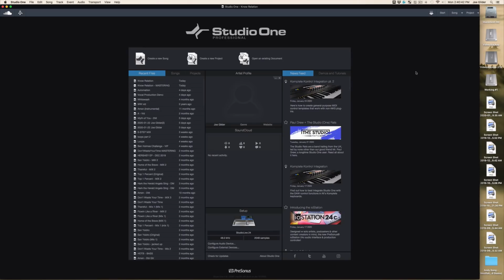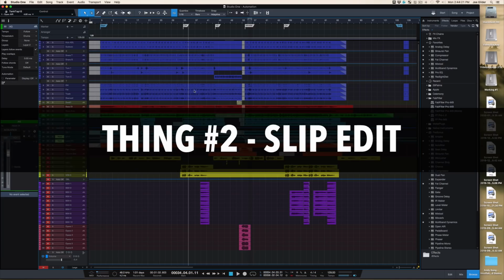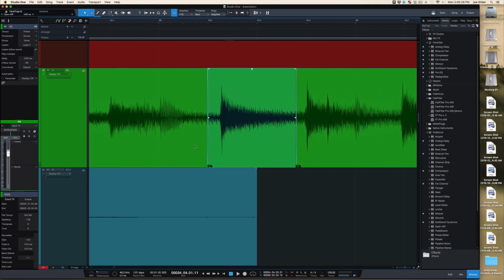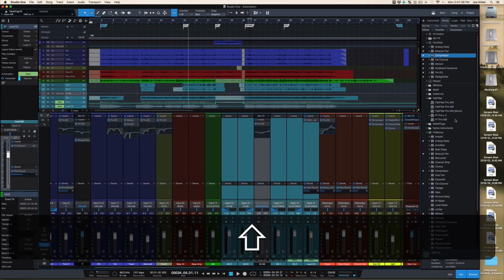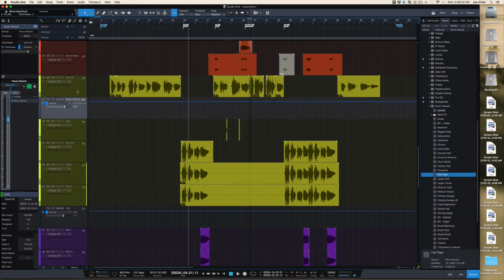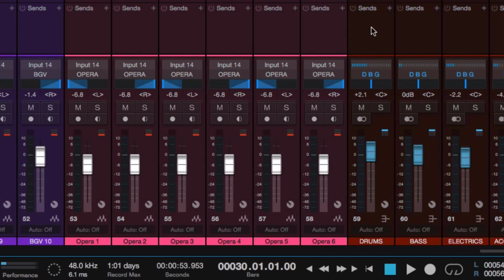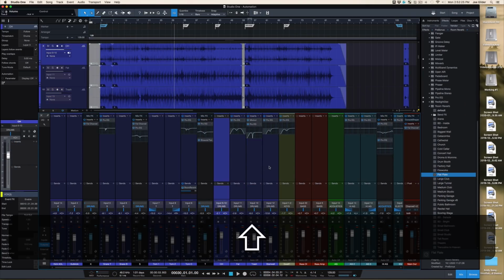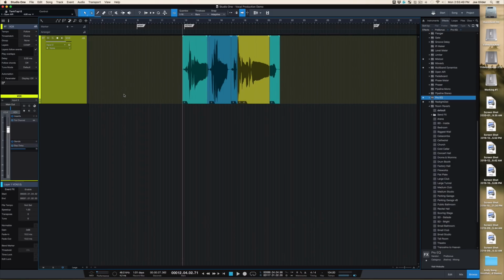Joe Gilder's 7 Favorite Studio One Features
Joe Gilder shares his favorite Studio One features that won him over.